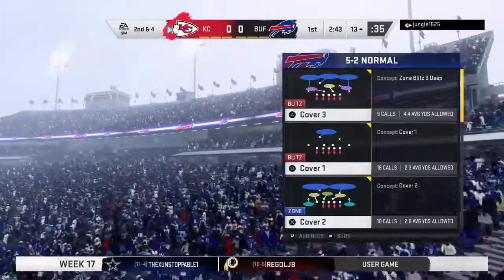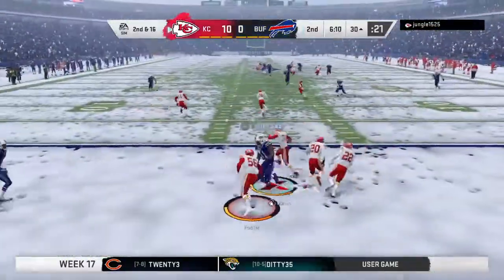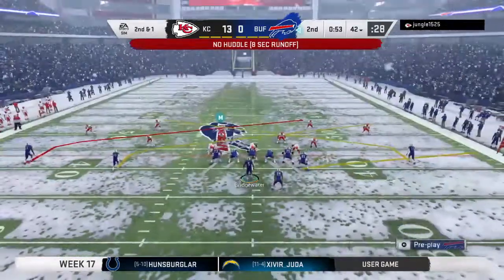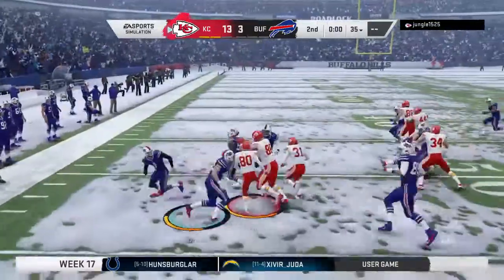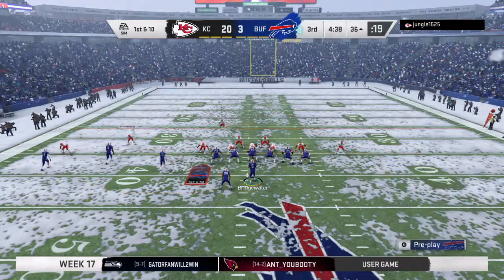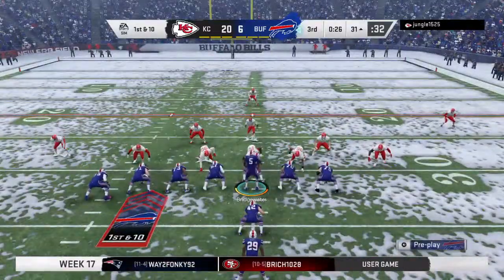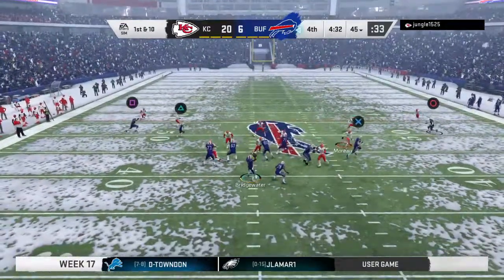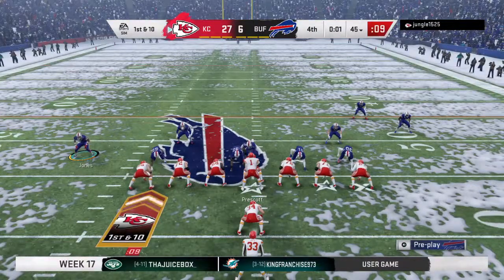J_Mullins82's Live PS4 Broadcast